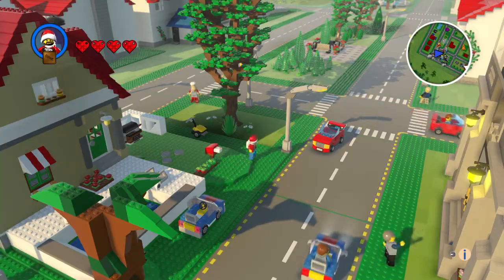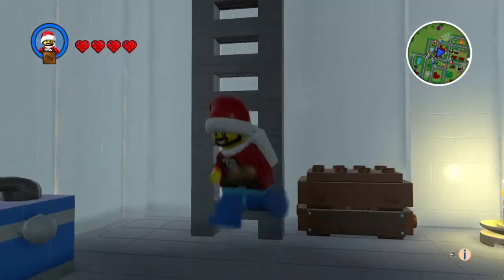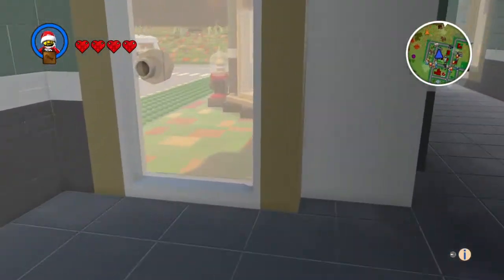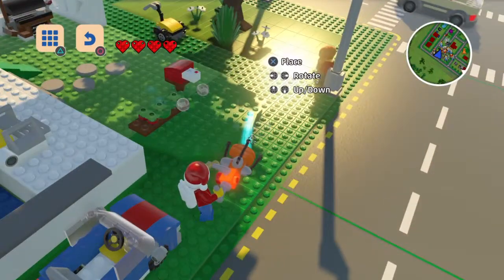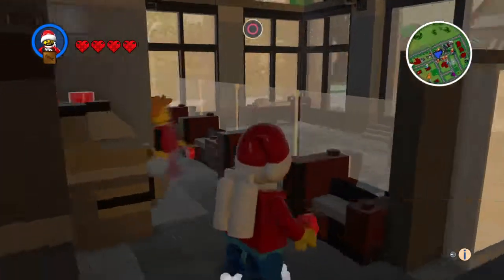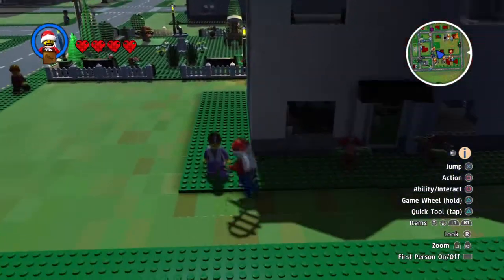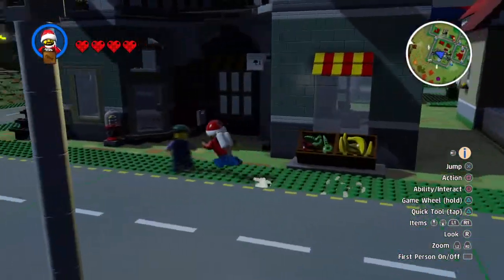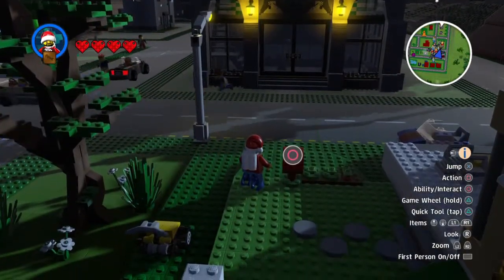Lego worlds city life ep 1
LEGO WORLDS